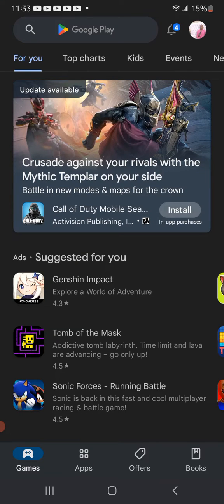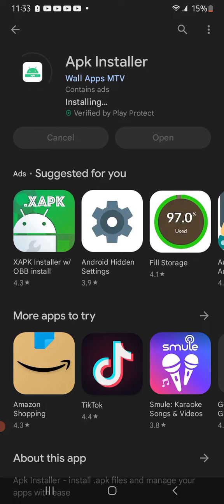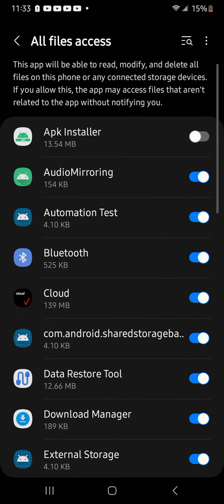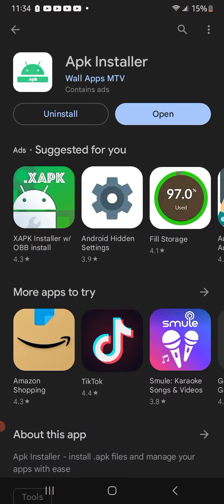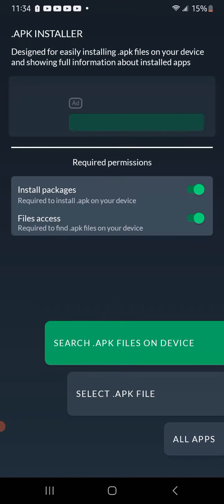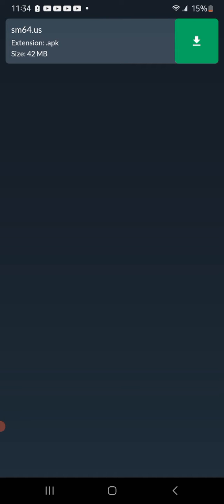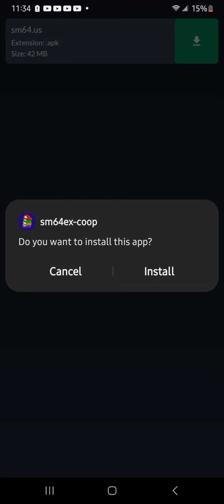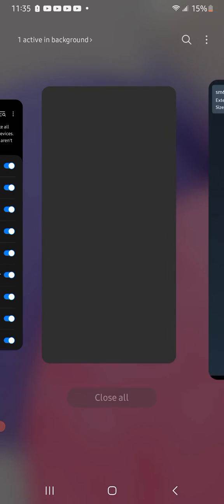how to install sm64 EX coop without termux apk in desc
apk: GetService

Device:
Samsung A03s Galaxy